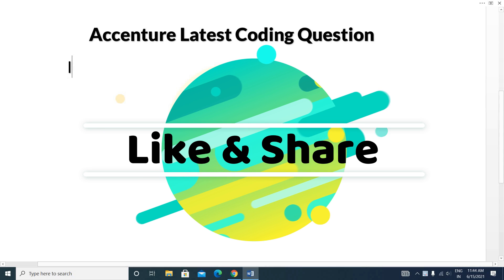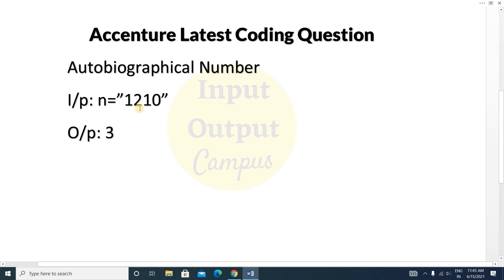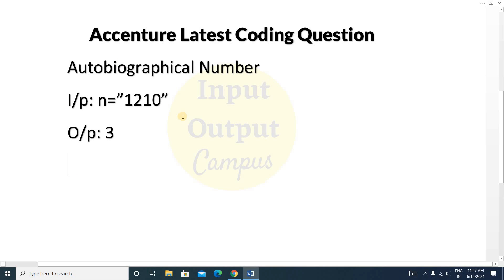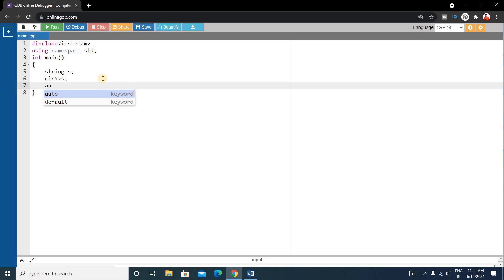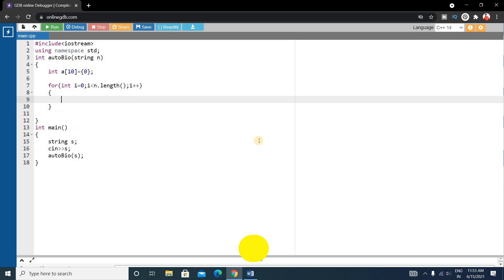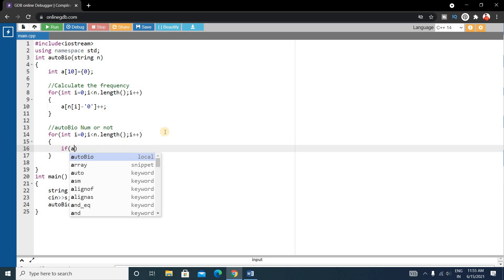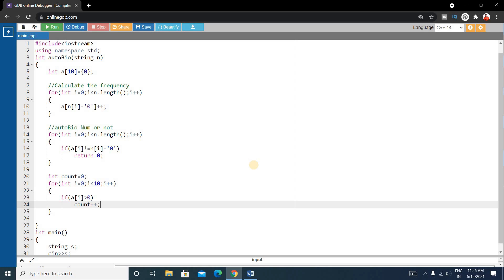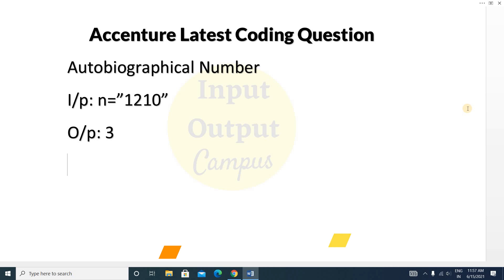Accenture Latest Coding Question June 2021 | Autobiographical Number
Coding Question in Accenture in 2021.